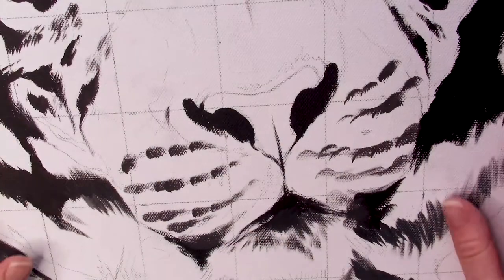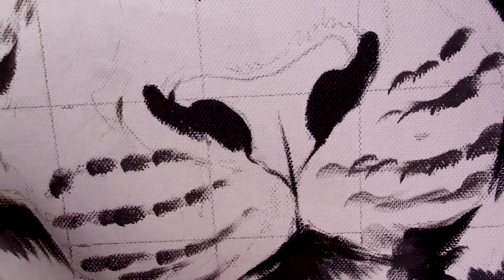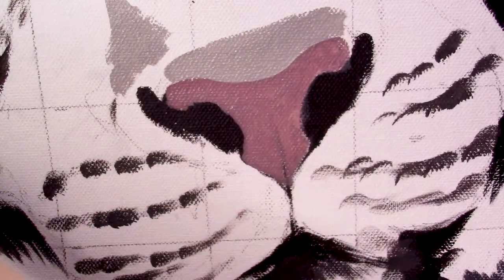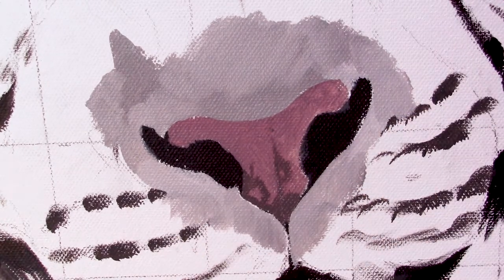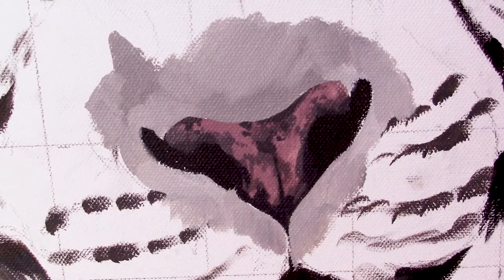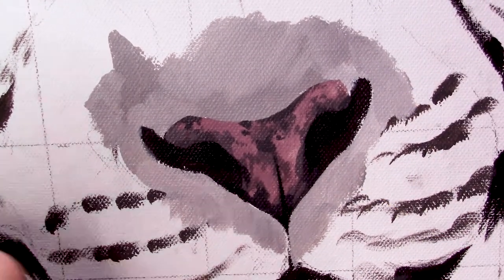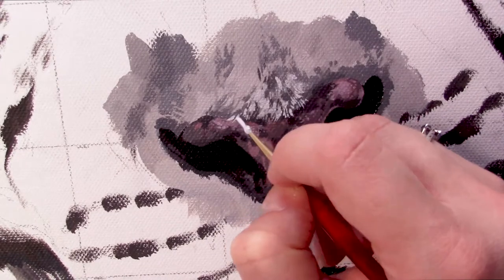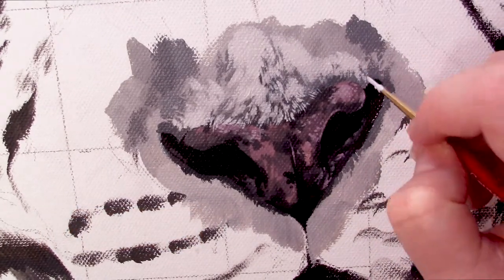Painting a Tiger Nose Tutorial, in Acrylic! (Works With All Big Cats!)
This is a tutorial that will help you paint a big cat nose! I lead you through entirely, with tips and tricks along the way to help guide you. I hope you enjoy!

＊✿❀  SUPPLIES: ❀✿＊

Want to access behind the scenes, and exclusive perks? Join an elite sticker, and print club? Memberships start at 2$ (CAD) a month, and feature all kinds of unique perks and rewards for signing up!

＊✿❀  ART LESSONS: ❀✿＊

Interested in learning how to paint in acrylic? I have partnered with Etchr Studios, to bring you exclusive acrylic painting videos via their traditional art learning platform!